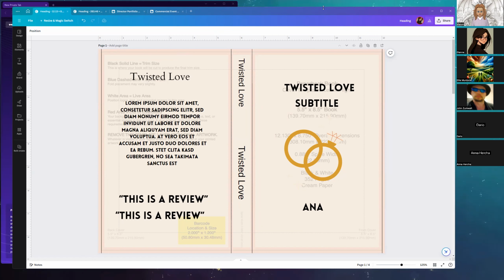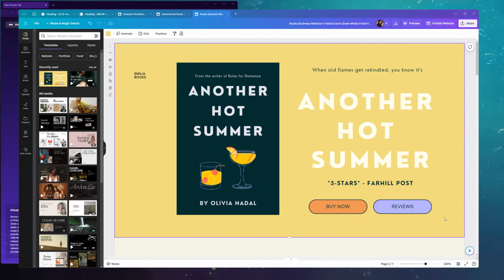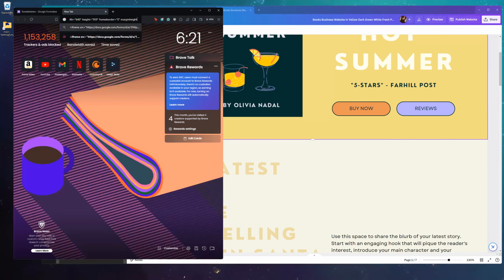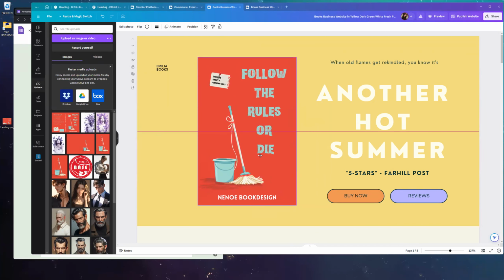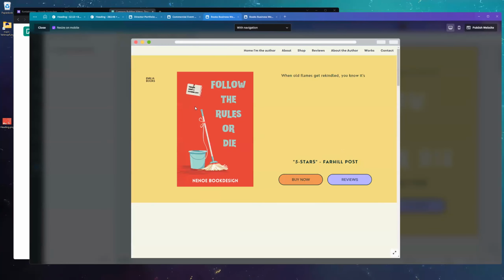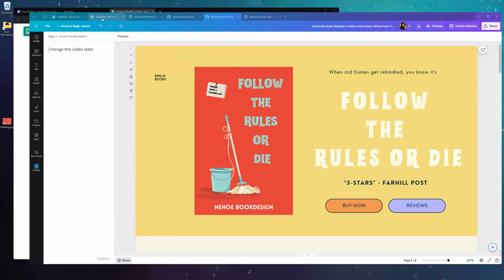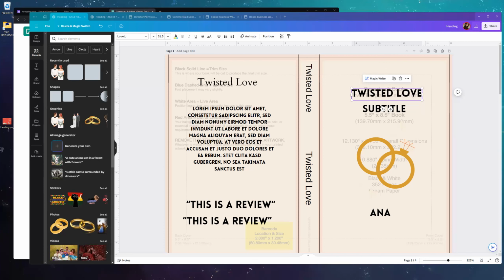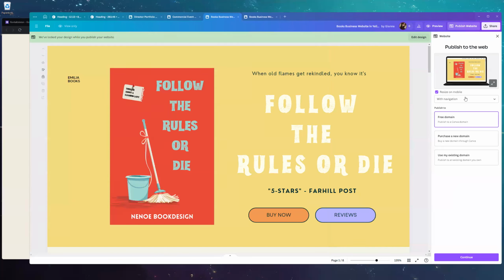Unlocking Creative Possibilities with Canvas - A Guided Journey with Nenoe and Firehaert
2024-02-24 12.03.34 Author Hour_ Unlocking Creative Possibilities with Canvas - A Guided Journey with Nenoe and Firehaert